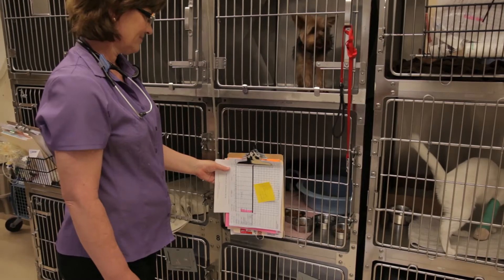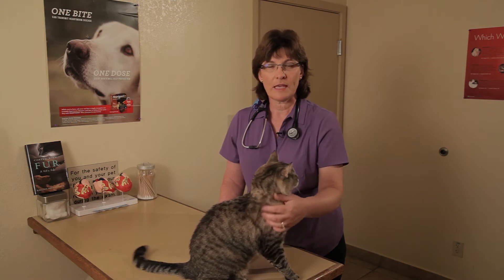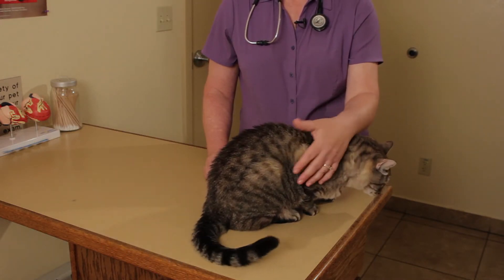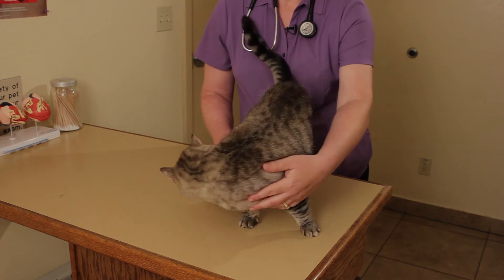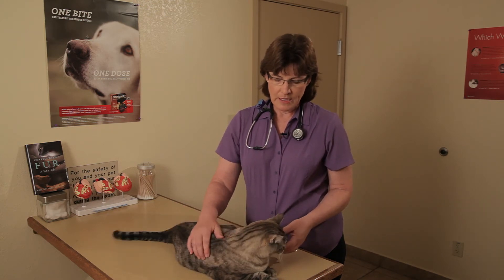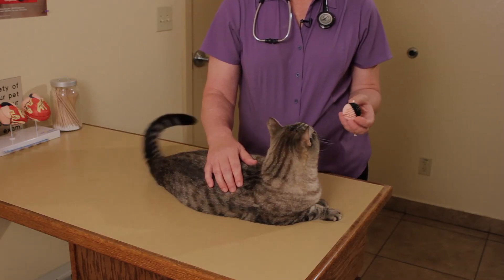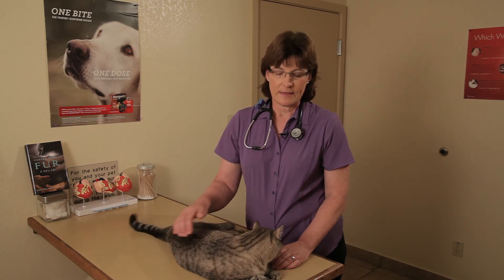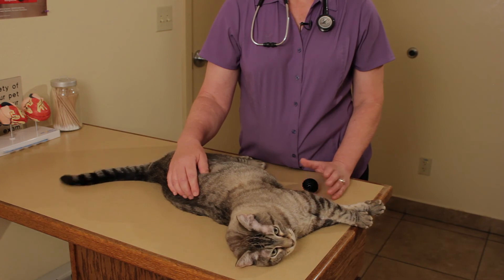Helping Blind Cats : Cat Health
Blind cats don't actually need a lot of help from humans because their other senses take over for their eyes. Find out what you need to do to help blind cats with help from a veterinarian with over 25 years of experience in this free video clip.

Expert: Dr. Kristen Nelson
Bio: Dr. Kristen Nelson, after graduating from the University of Minnesota, College of Veterinary Medicine, completed a small animal internship at the prestigious Animal Medical Center in New York City.

Series Description: Cats can come down with a wide variety of different conditions, just like humans can. Find out about potential cat medical problems with help from a veterinarian with over 25 years of experience in this free video series.